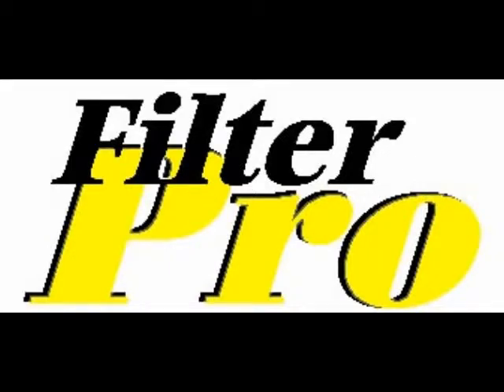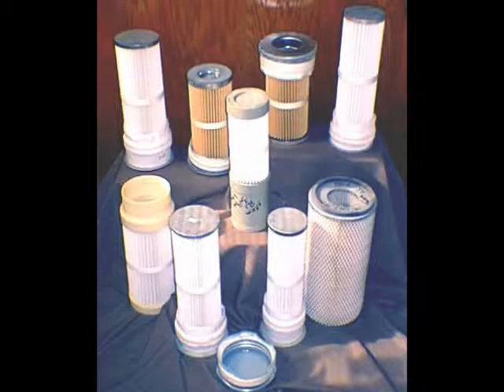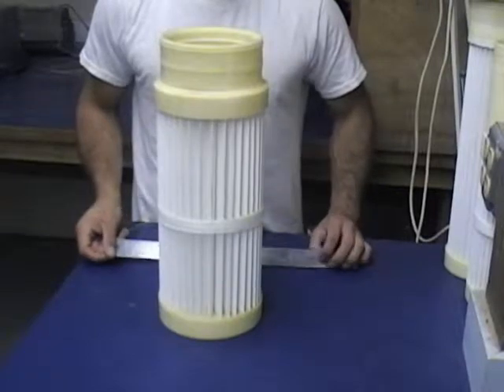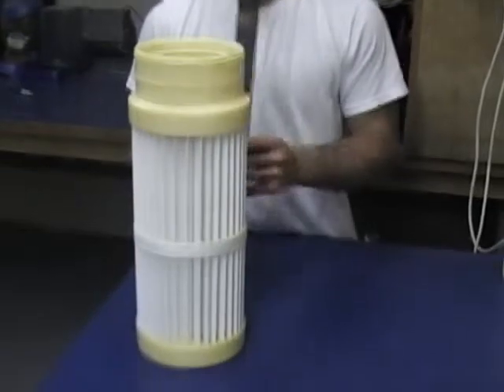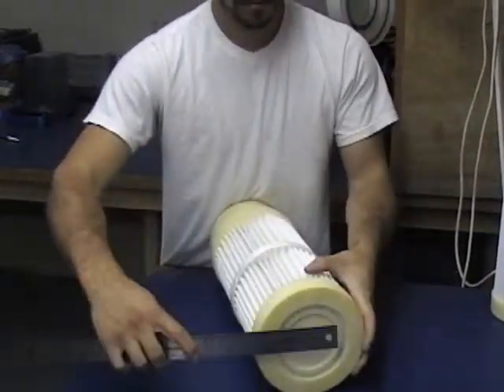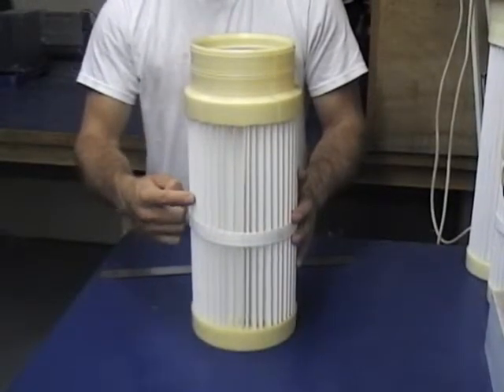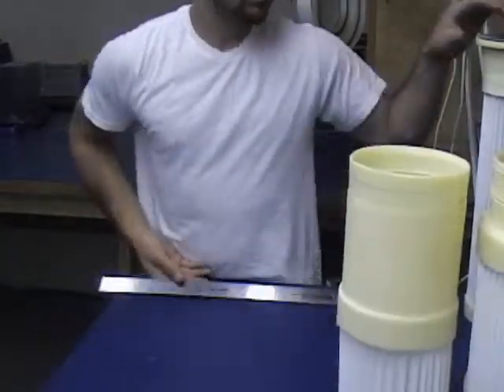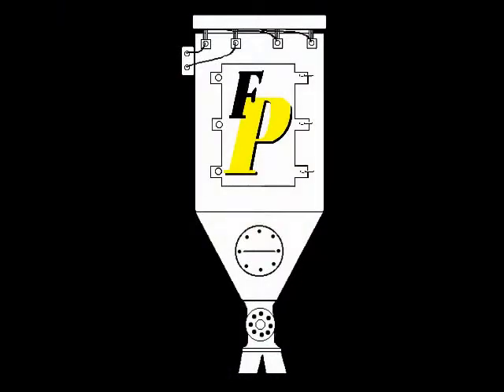How to Measure a Pleated Dust Bag or Dust Collector Filter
This is an educational video which teaches you how to spec out a filter for your dust collector.   .Remember!!! These filters can be cleaned and reconditioned to reuse again and again using our propriety process.